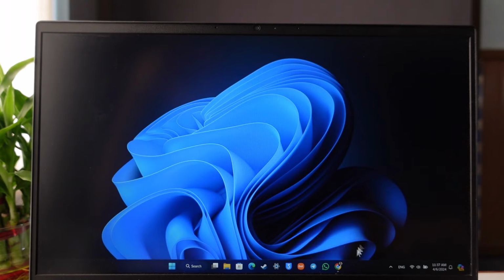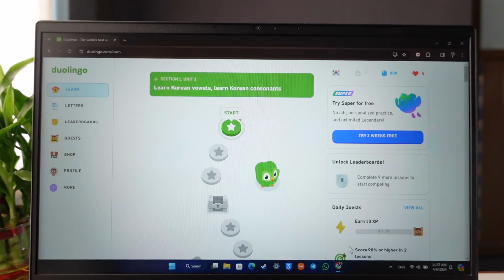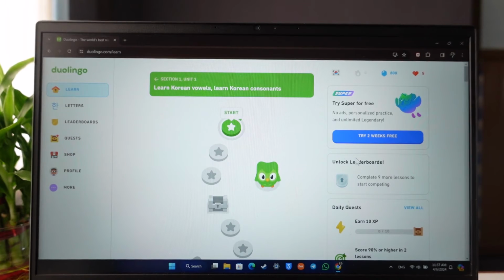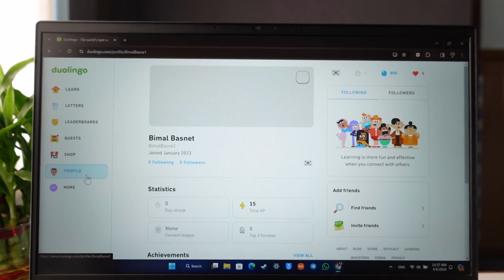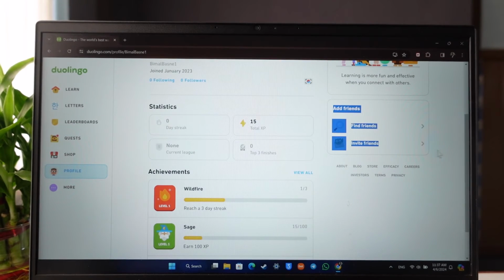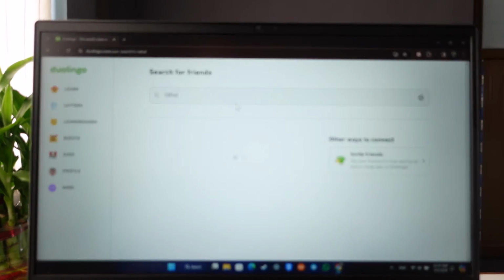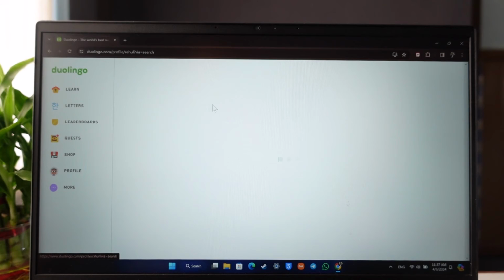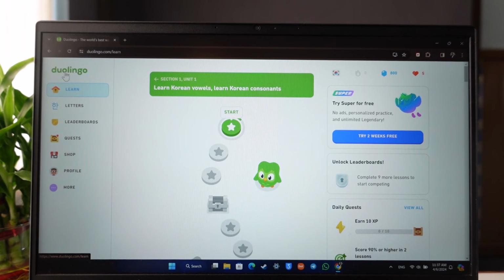How To Add Friends On Duolingo !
In this tutorial video, I am simply going to show you how you can add friends on Duolingo.

~Chapters:
0:00 Introduction
0:11 Add Friends on Duolingo
1:00 Conclusion